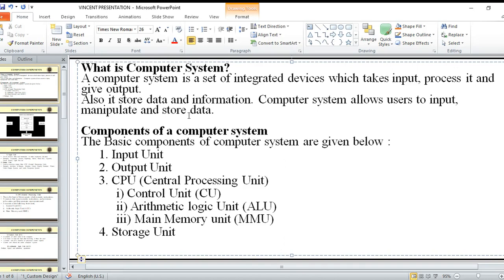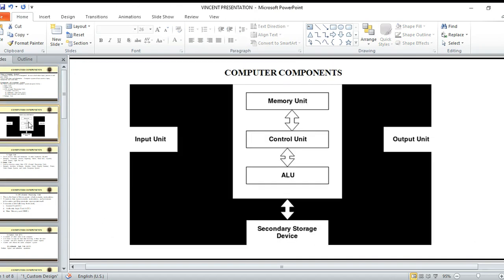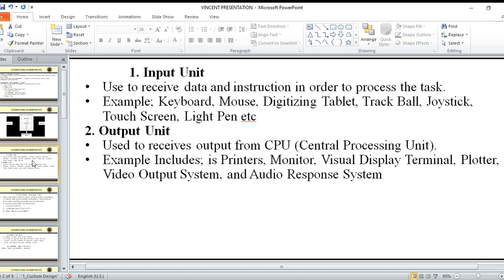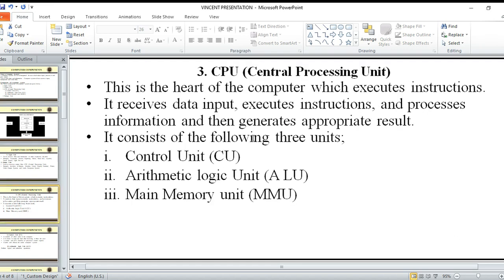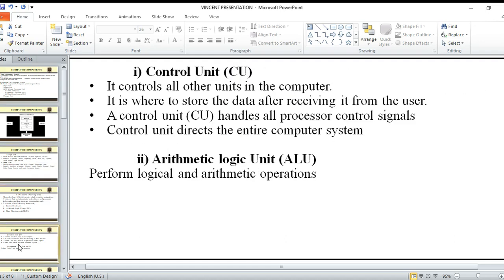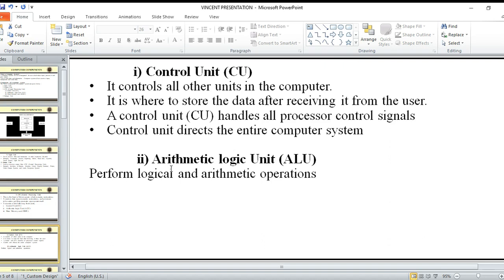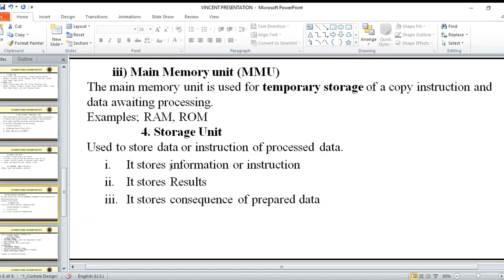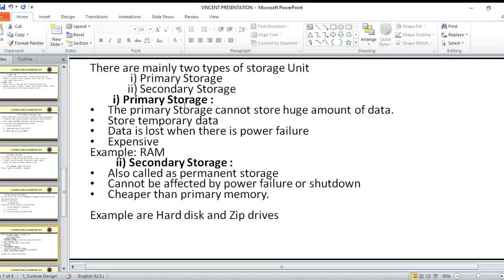ONLINE CLASS - INTRODUCTION TO COMPUTER SYSTEM